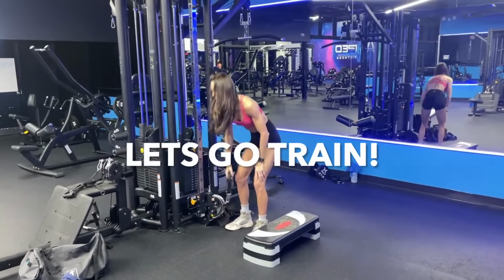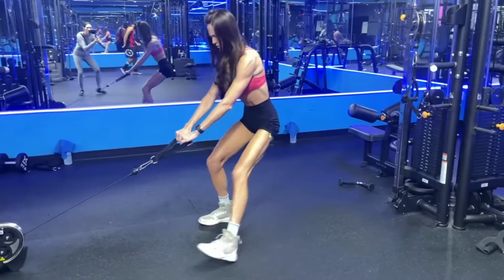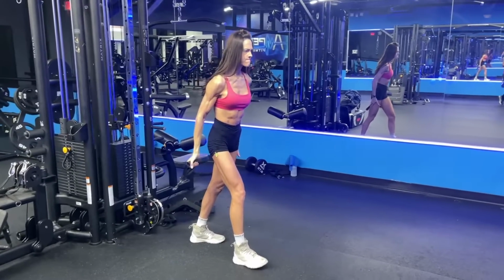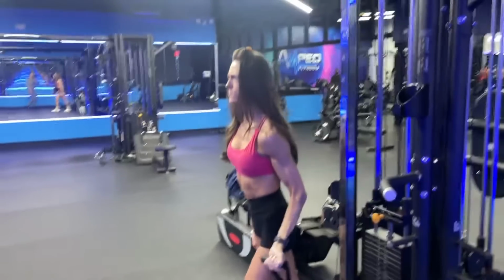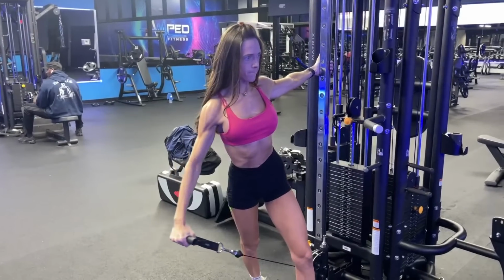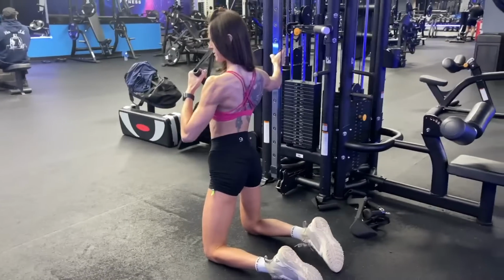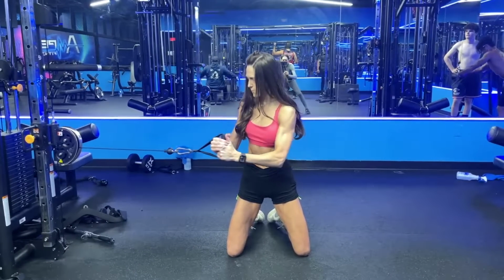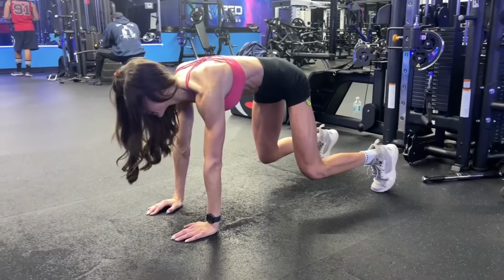The Best Cable ONLY Full-body Workout | Follow Along With Cues and Instructions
Supplements I use for recovery: order thru link for discount

Instagram and TikTock @ elizabethaylorfitness